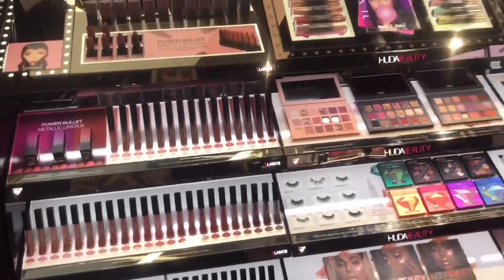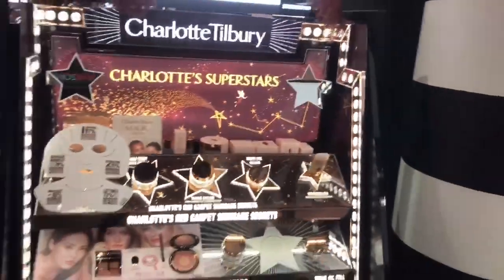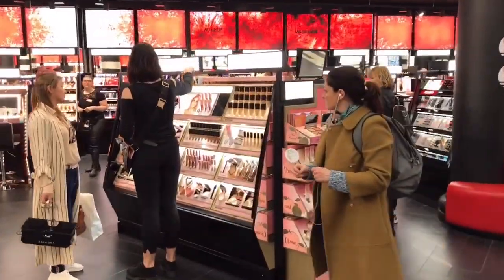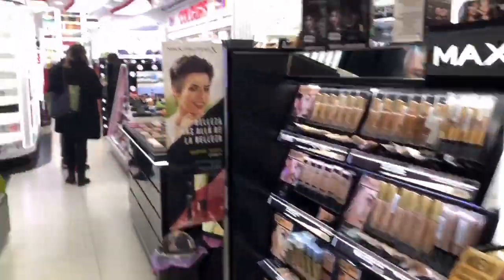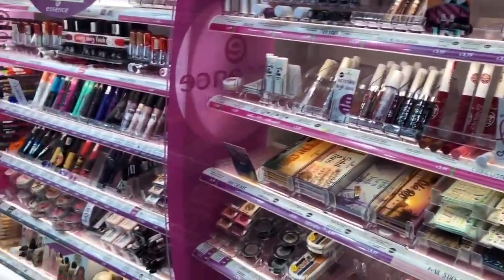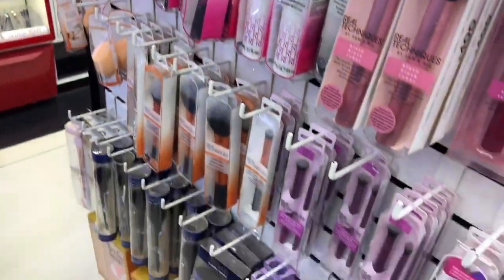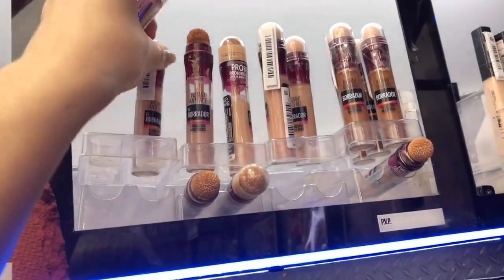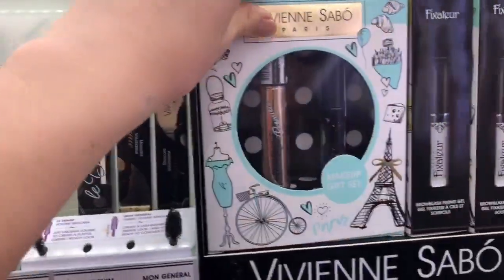Vlog tour around Sephora Spain / Primor Barcelona / High End vs Drugstore Make Up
Here is a short vlog I filmed way before quarantine, using just my iPhone 8 Plus. I wanted to show your how our make up stores look so take a look ;)

If you’d like to help my channel grow or support in any way